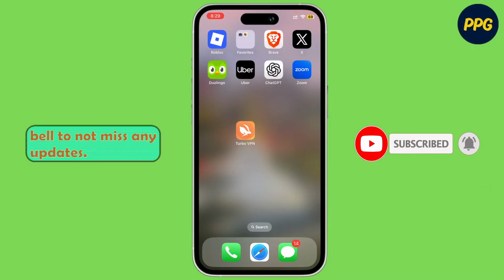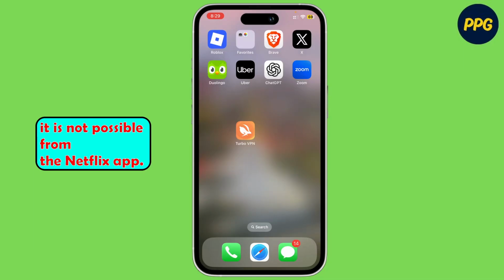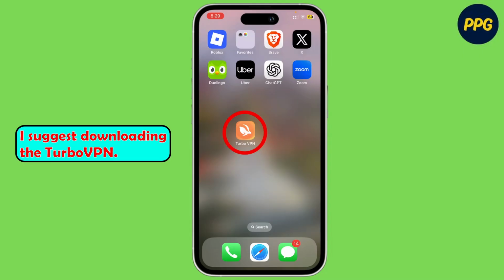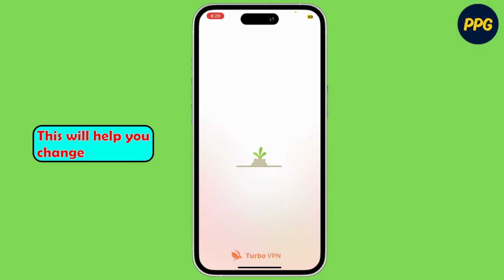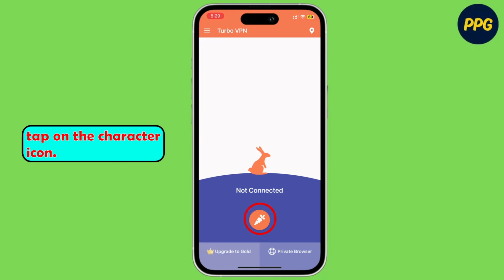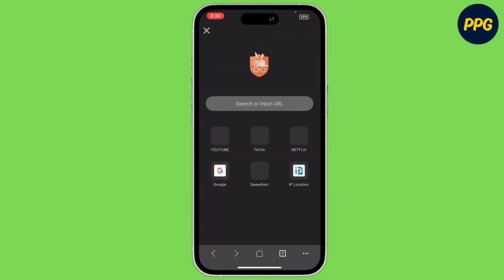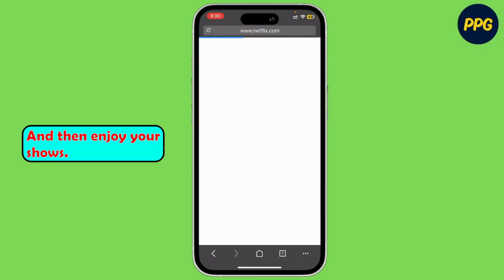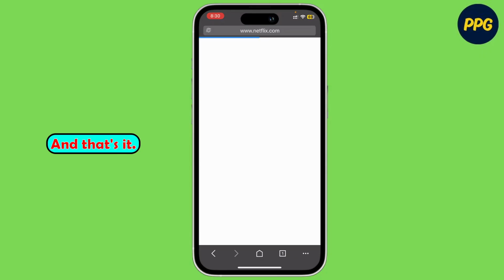How to Change Netflix Region in iPhone ?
Hello Guys,

Welcome to our step-by-step guide on "How to Change Netflix Region in iPhone"! If you're looking to access Netflix content from other countries or unlock region-specific shows and movies on your iPhone, this video is perfect for you. We'll show you how to change your Netflix region on iPhone, use VPNs to access different libraries, and enjoy content that is not available in your country. From adjusting your settings to using trusted apps, these tips will help you watch Netflix shows and movies from anywhere in the world.

In this video, we will show:

How to change Netflix region on iPhone

How to access Netflix libraries from other countries

Tips to watch region-restricted Netflix content on iPhone

How to use VPN to change Netflix region

How to unblock Netflix shows and movies on iPhone